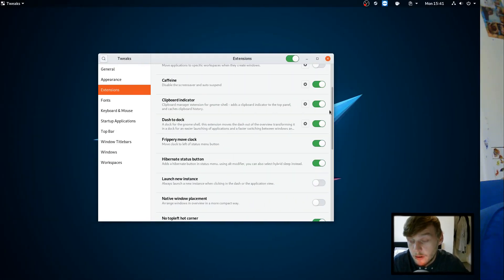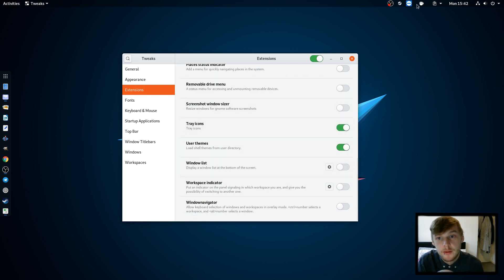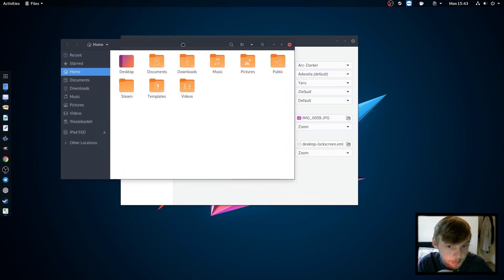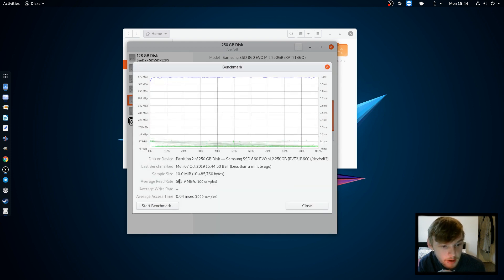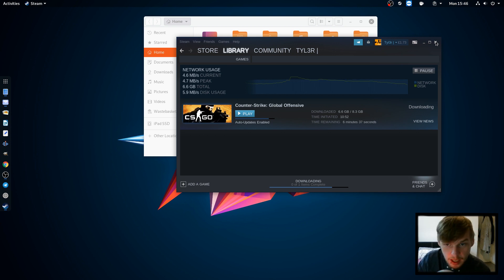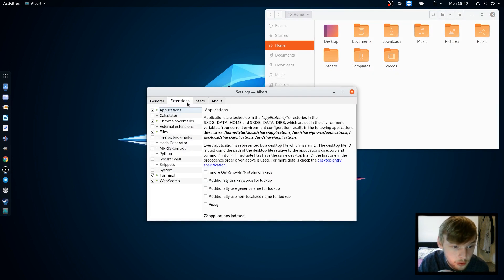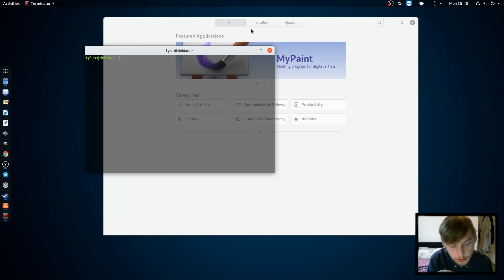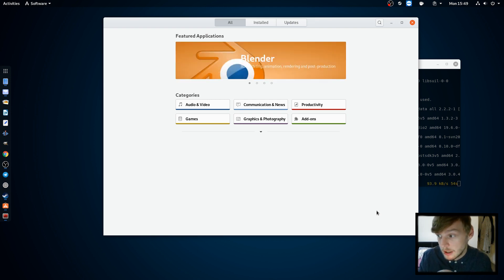I've Switched To Debian!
I decided I've had enough of Ubuntu for the time being. Not because I dislike Ubuntu I just fancied the change. Debian has taken it's place as my daily driver!